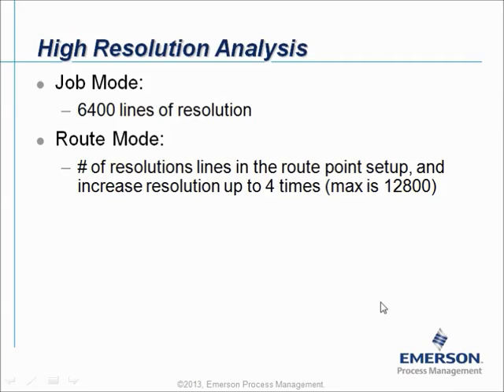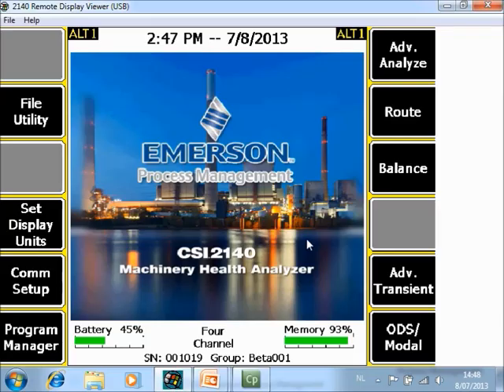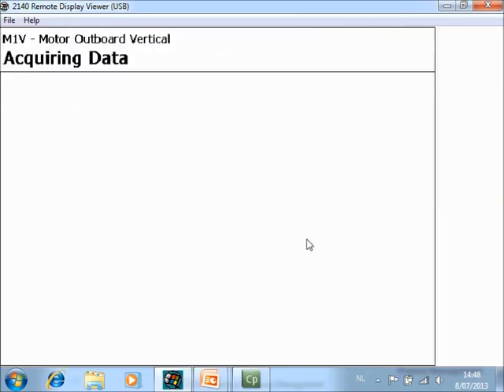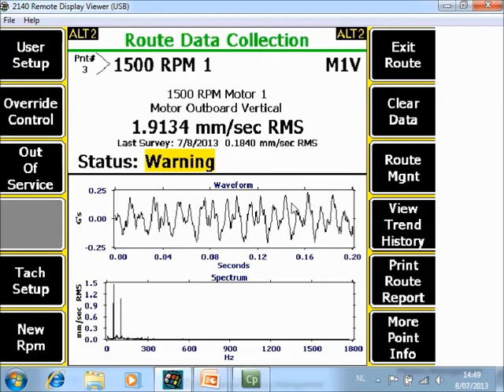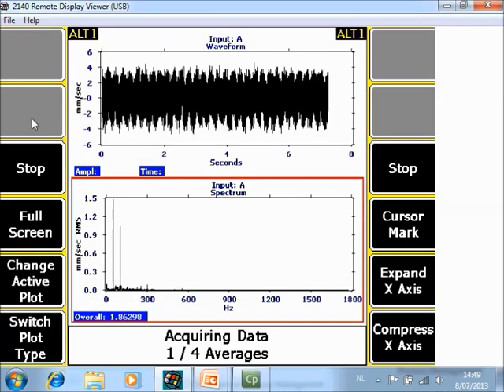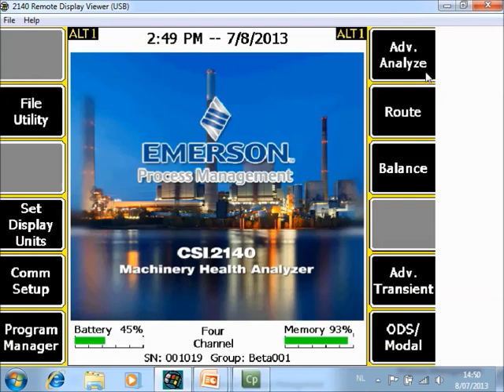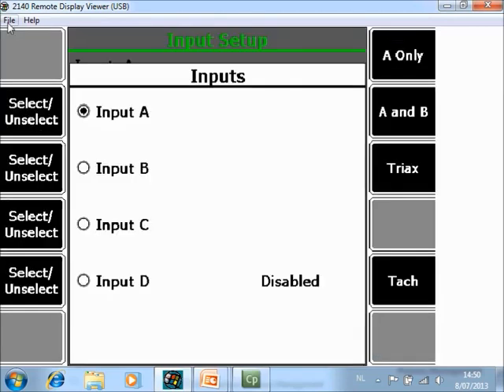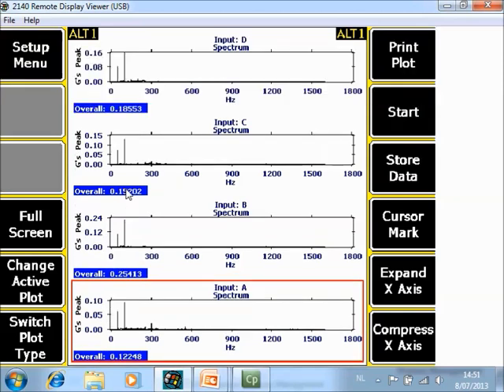Collect Data Using High Resolution Analysis on the AMS 2140 Tutorial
How to collect high resolution data with the AMS 2140 using up to four channels